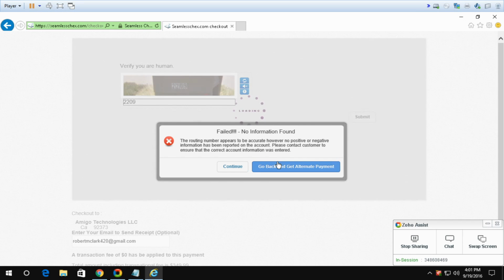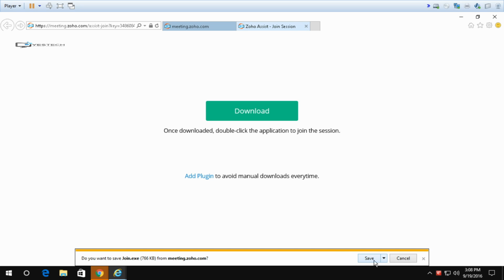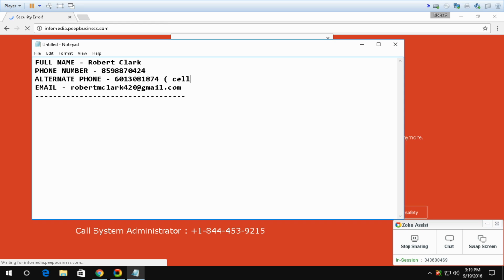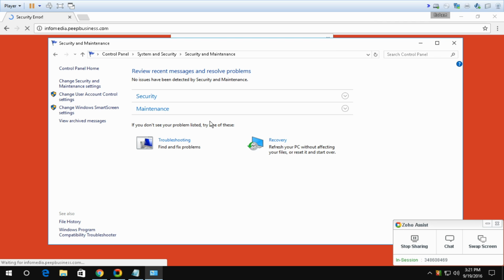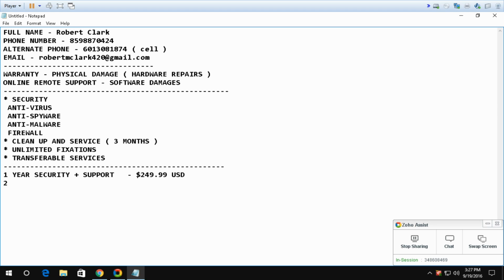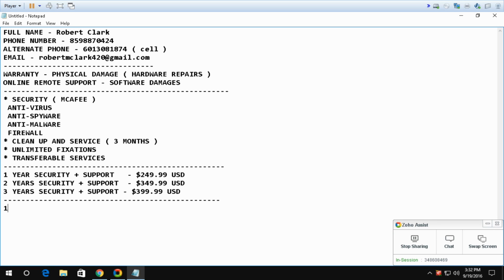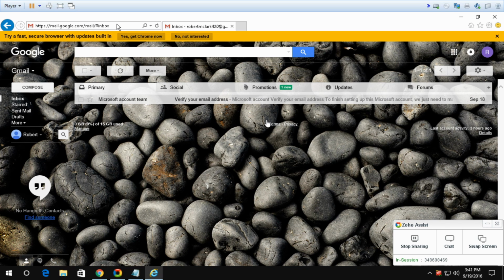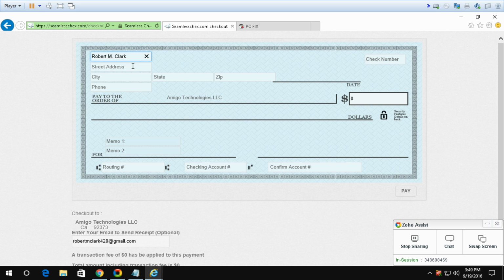Amigo Technologies | 1-844-453-9215 | Confusion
Scammer Information
TOLLFREE:
POPUP WHOIS: Domain Name: PEEPBUSINESS.COM
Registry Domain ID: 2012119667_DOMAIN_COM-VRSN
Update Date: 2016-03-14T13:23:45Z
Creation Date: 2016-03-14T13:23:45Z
Registrar Registration Expiration Date: 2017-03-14T13:23:45Z
Registrar: GoDaddy.com, LLC
Registrar IANA ID: 146
WEBSITE WHOIS: Domain Name: AMIGOTECHNOLOGIES.US
Registry Domain ID: D54031964-US
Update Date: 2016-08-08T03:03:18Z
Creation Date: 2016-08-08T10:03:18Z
Registrar Registration Expiration Date: 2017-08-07T23:59:59Z
Registrar: GoDaddy.com, LLC

and check out: "Show Me Your Bank Or Syskey"